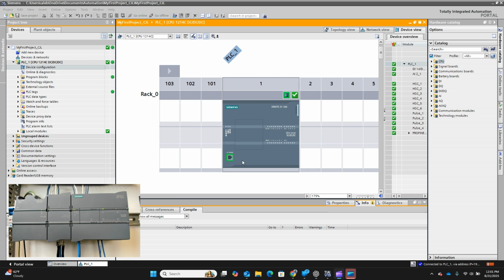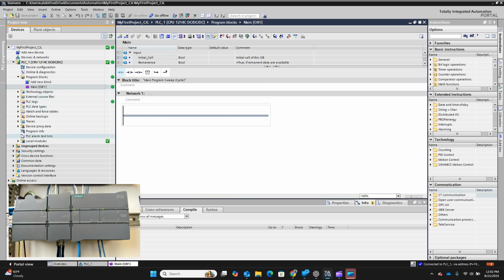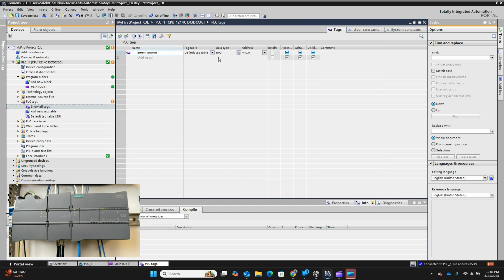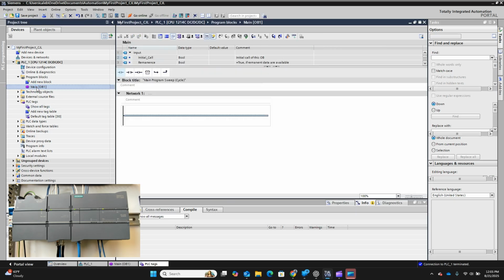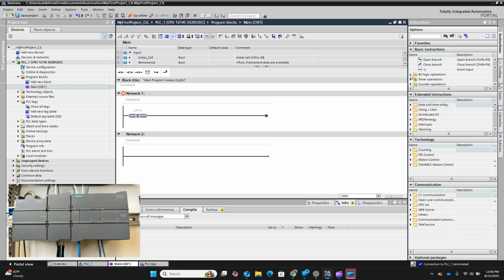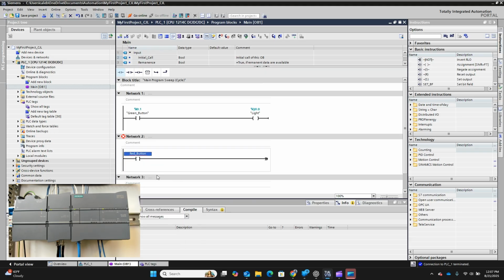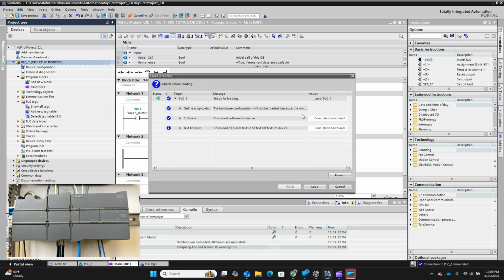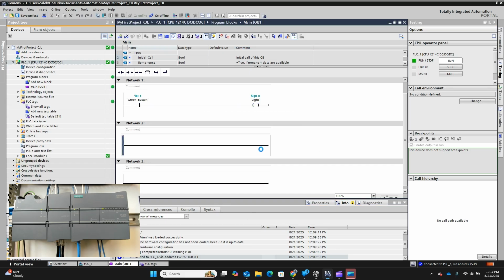My First Program - Making tags and writing logic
Writing an Input and Output tag to a S7-1200 Siemens PLC. Then writing simple logic to turn on and off a light with a button.